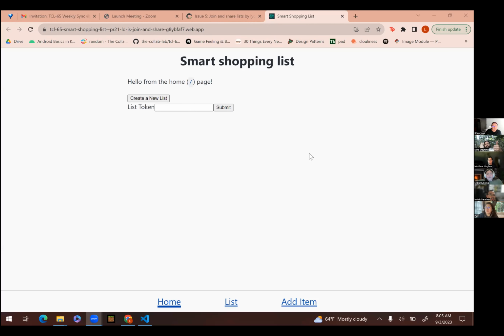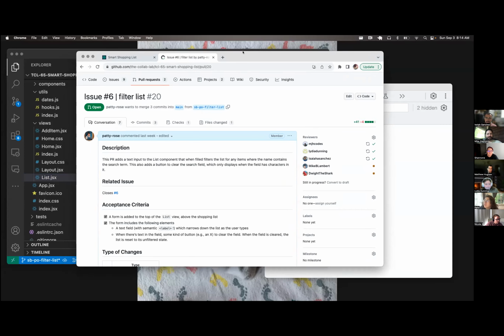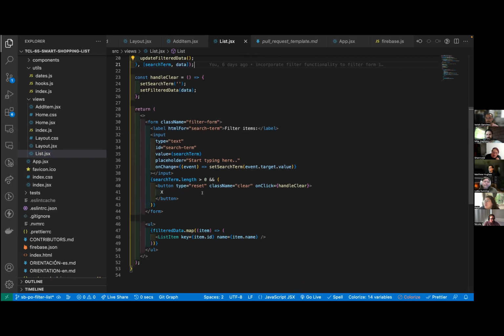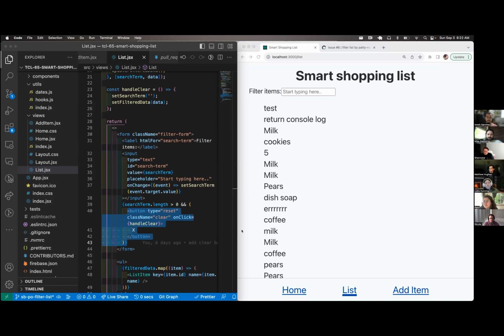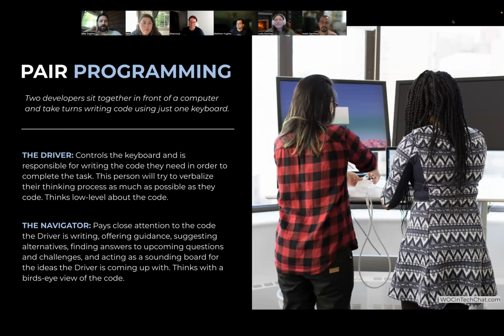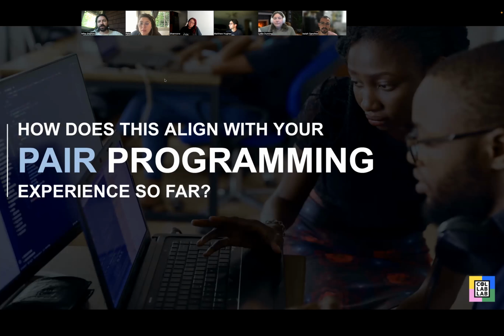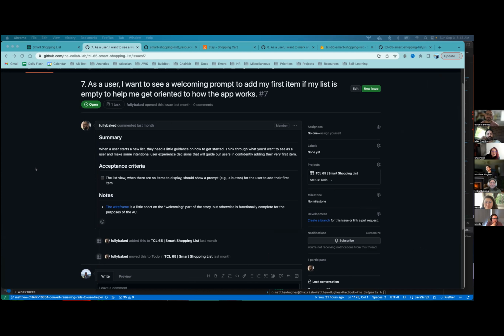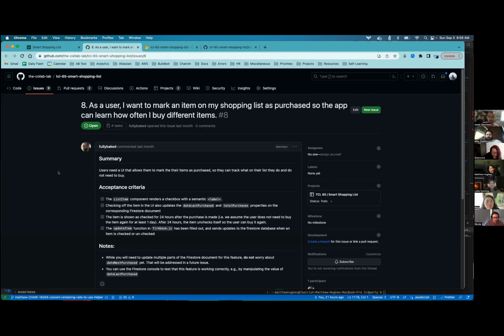TCL-65 Weekly Sync 5